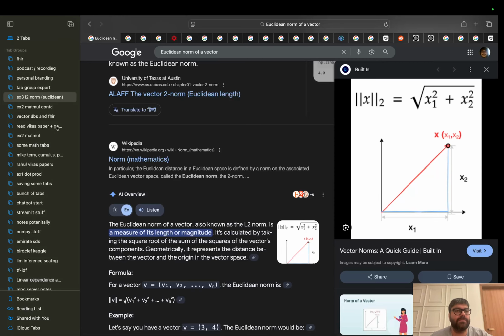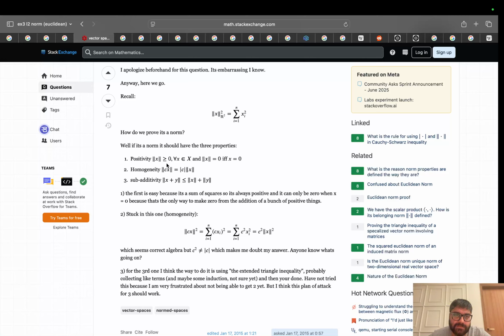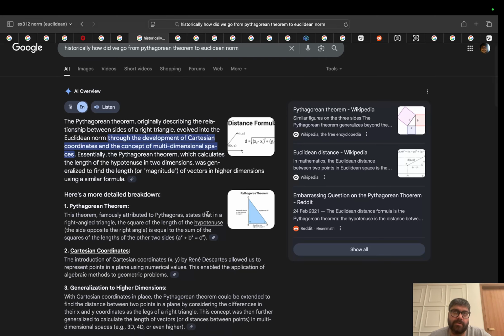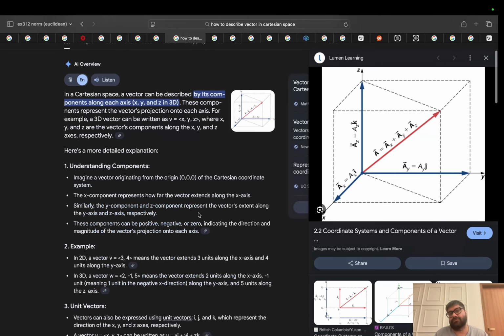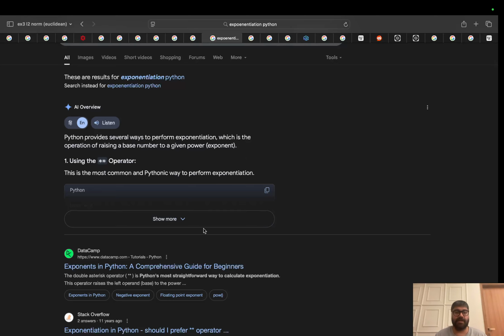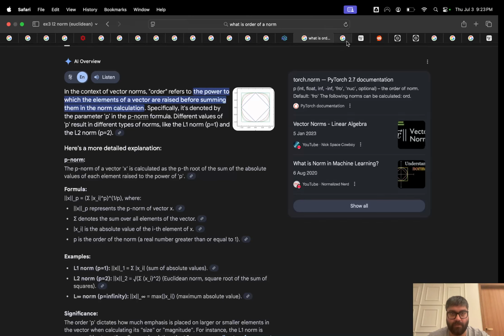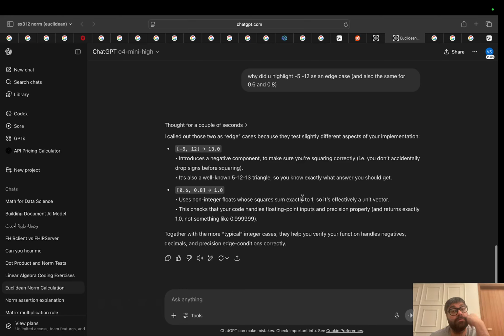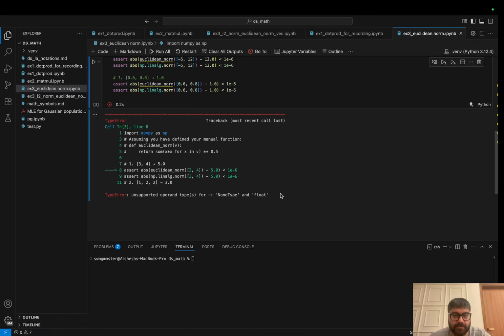Lesson 3 - Euclidean Norm - Learn How to Learn (Data Science Math Series)